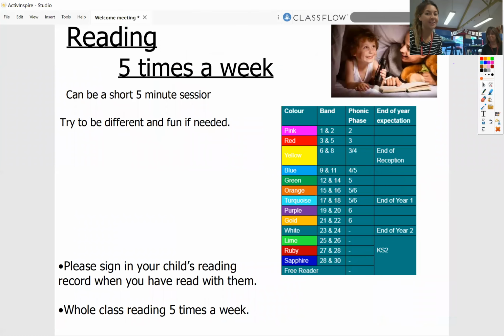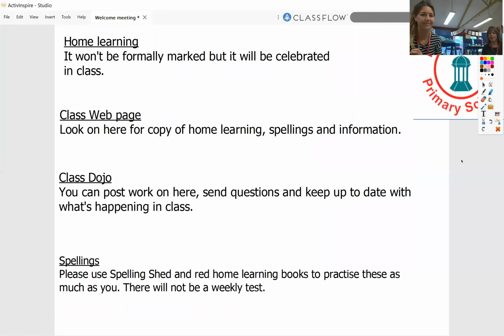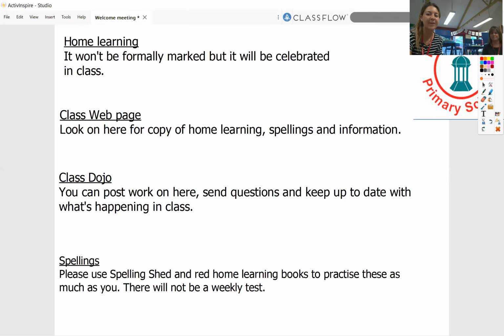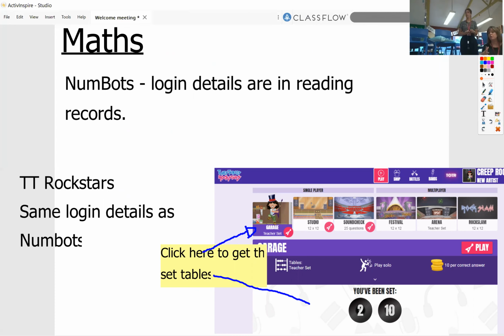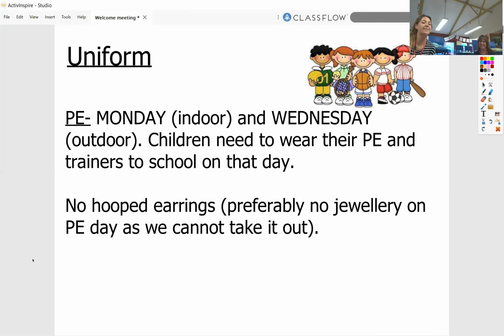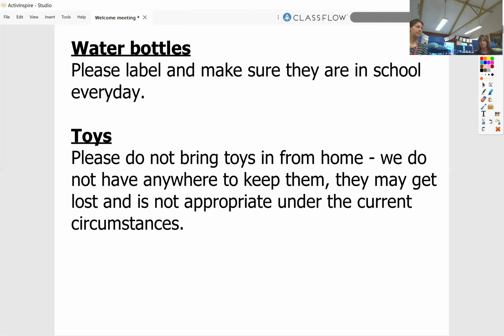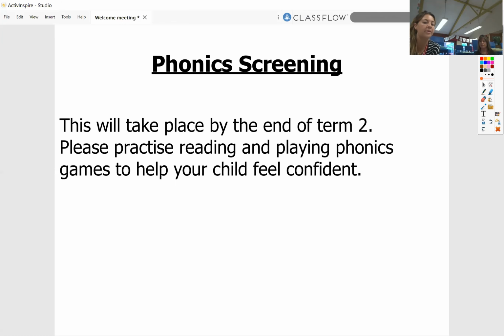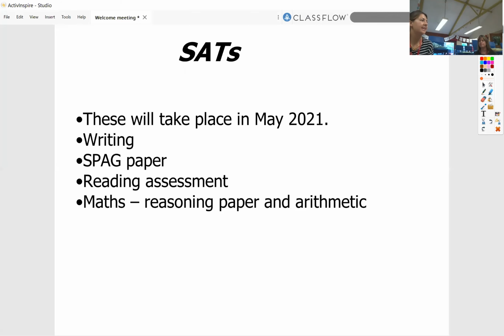Welcome to Year 2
Parent and Carer information